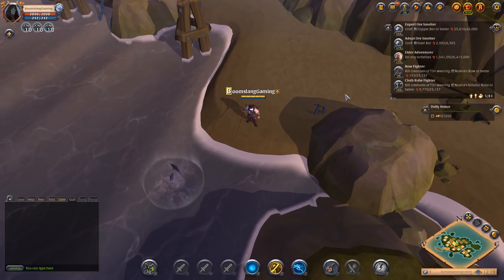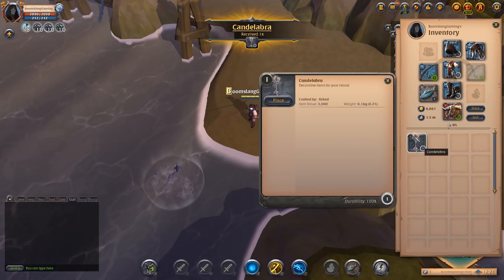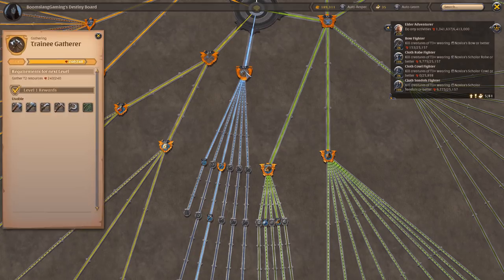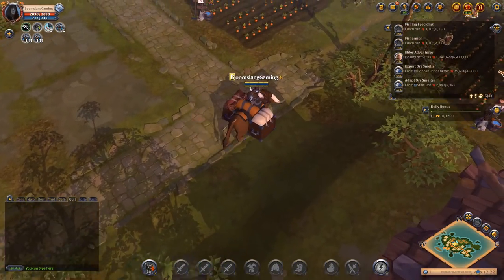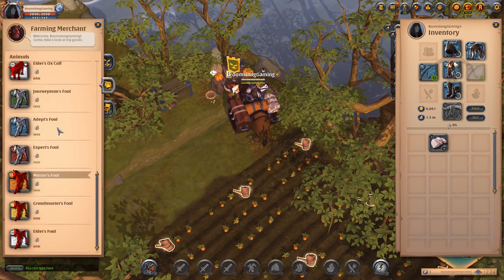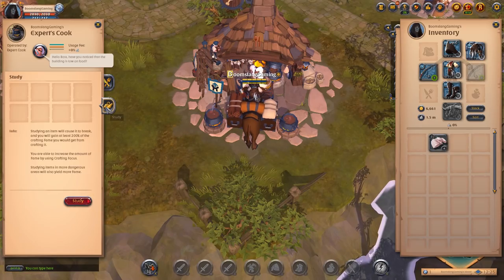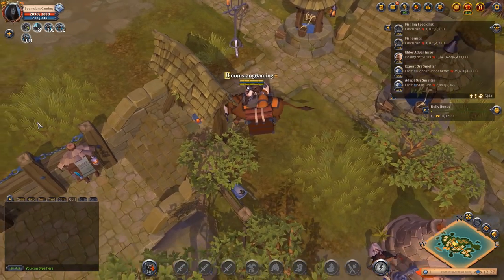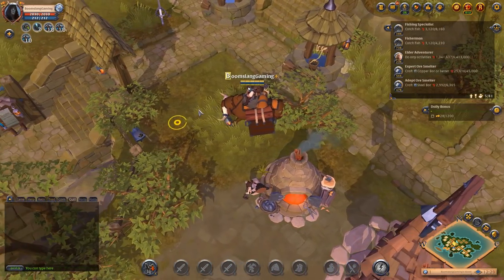Albion online - F2P Fishing And Farming Guide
I have started playing Albion Online and I am really enjoying it a lot! I noticed how ever a large lack of tutorials for the new guy! Take a look and let me know what you think.

You like this game and want to play it?
Go here and register and play it FOR FREE using

Please do ask questions and I can make a video based on those questions :)